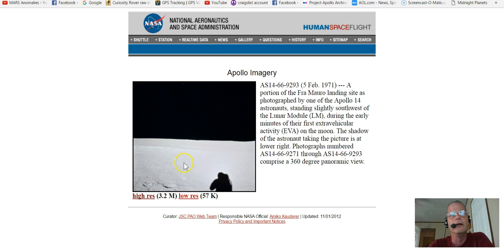What Were The Apollo 14 Astronauts Really Taking Photos Of ? ~ 2017